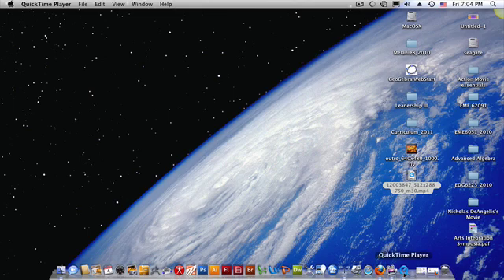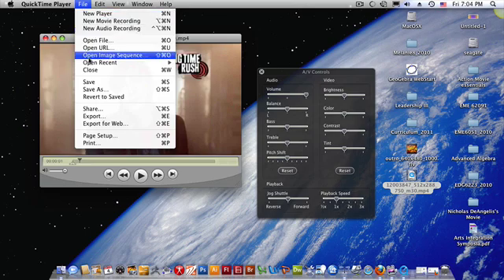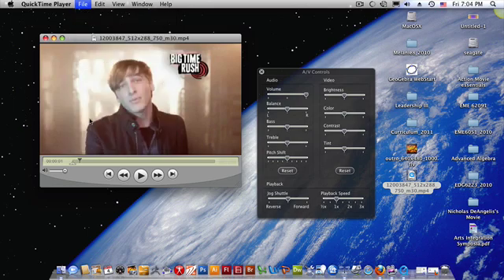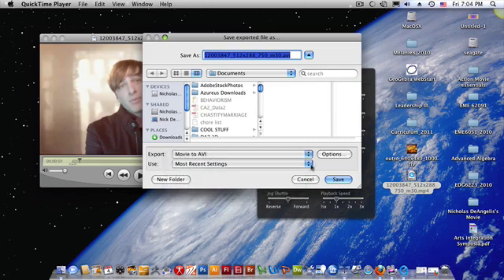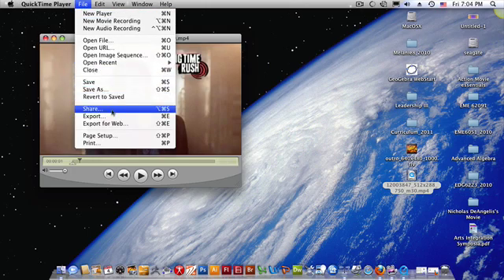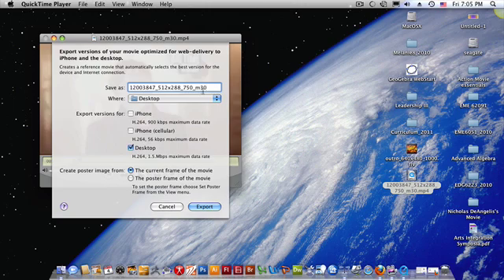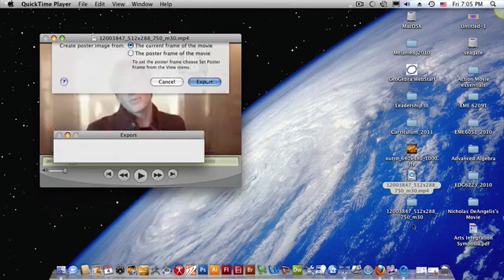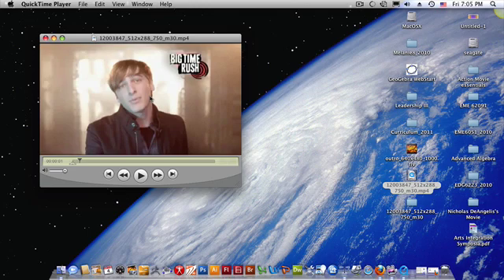how to change your video file type in quicktime pro 7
ask quitions if u have any